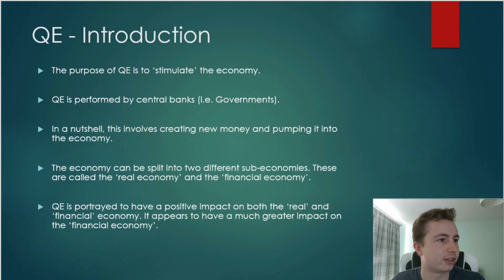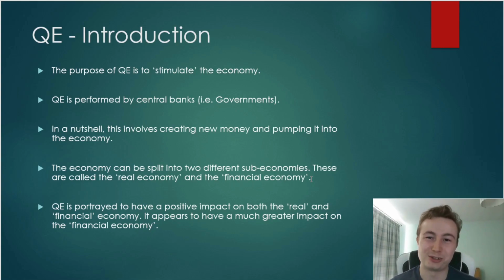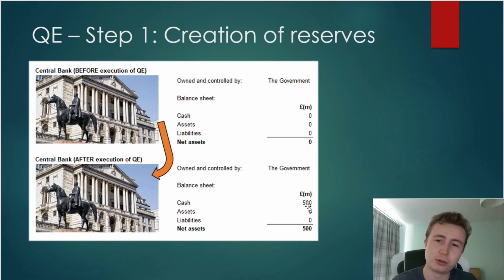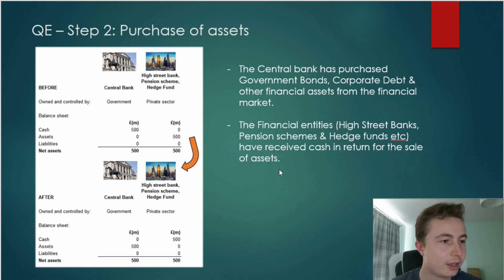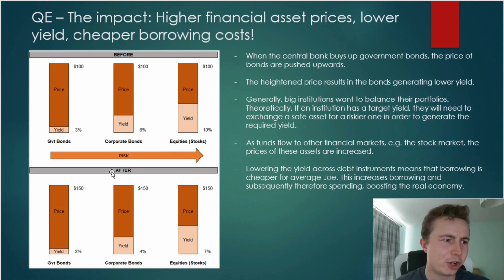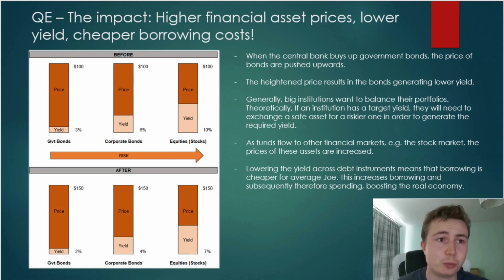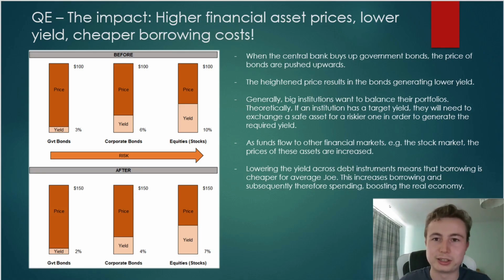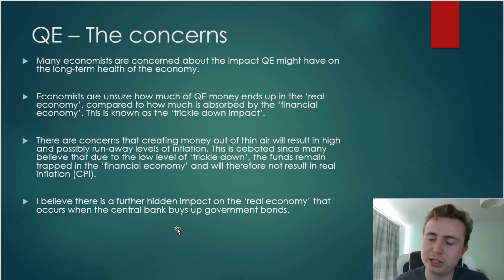QUANTITATIVE EASING - QE And Its Effects Explained!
In this video, join Jake as he explains the mechanics of Central Bank QE and the impact that this has on both the real and financial economy.